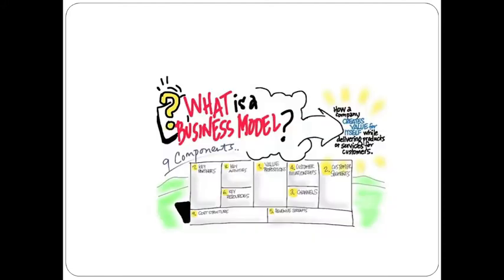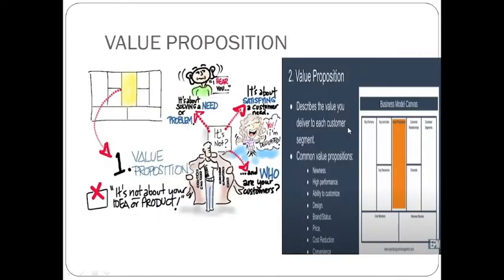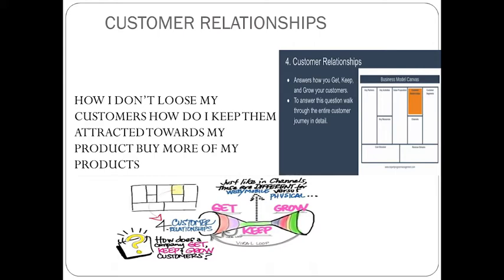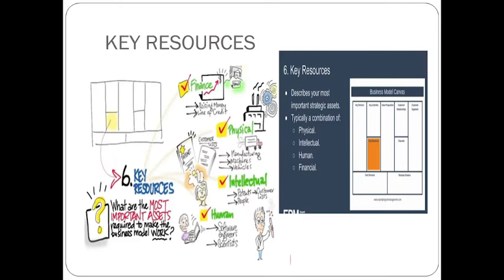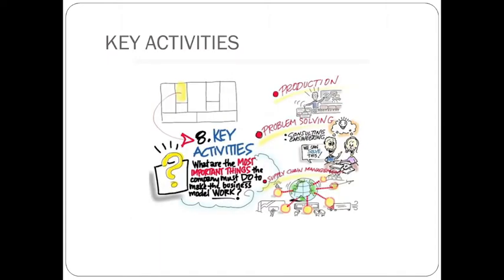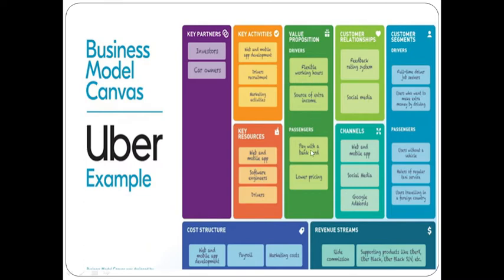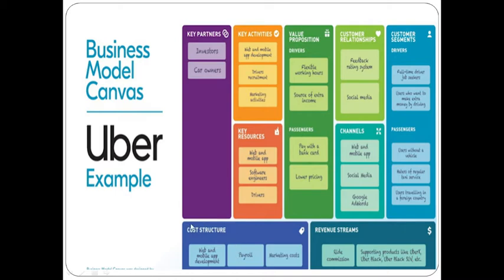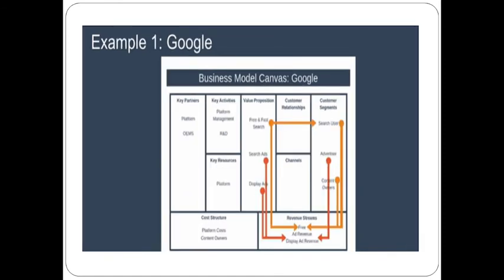Fr. CRCE IIC 4.0 - Session/Workshop on Business Model Canvas (BMC)